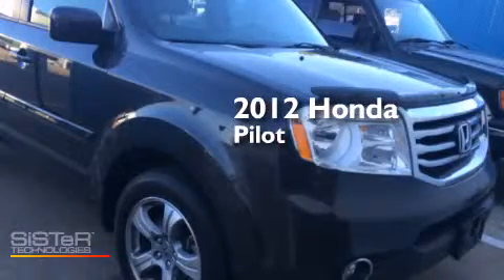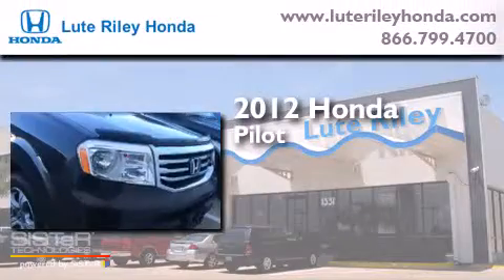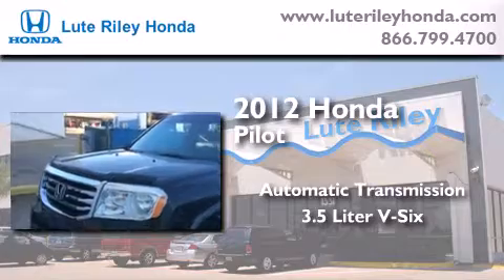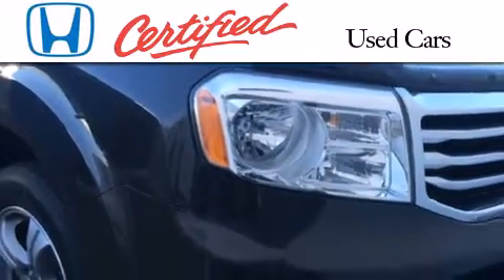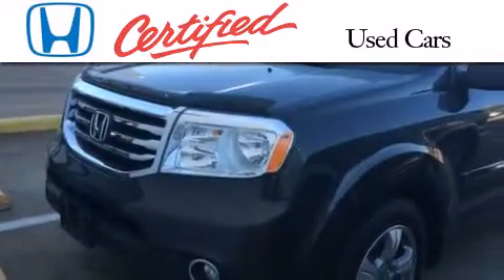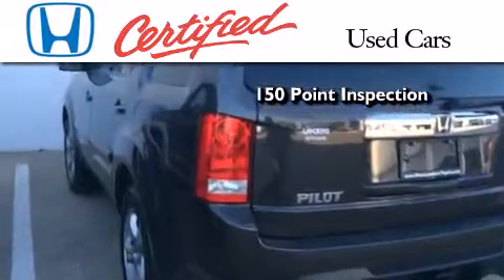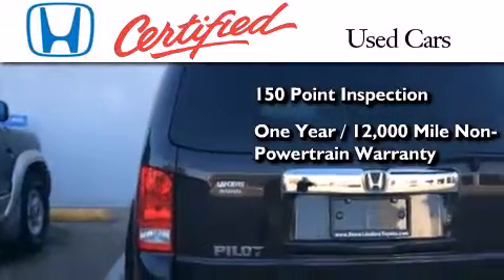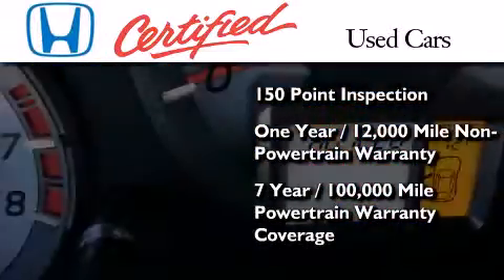2012 Honda Pilot Certified Richardson TX 75080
We've been honored to serve the Richardson TX area , we promise that your experience at our dealership will exceed your expectations ! Year : 2012 Make : Honda Model : Pilot Engine : 3.5L V-6 cyl Trans . : Automatic Exterior : Brown Miles : 40,401 Interior : Tan Lute Riley Honda 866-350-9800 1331 North Central Expy Richardson , TX 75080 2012 Honda Pilot Richardson TX